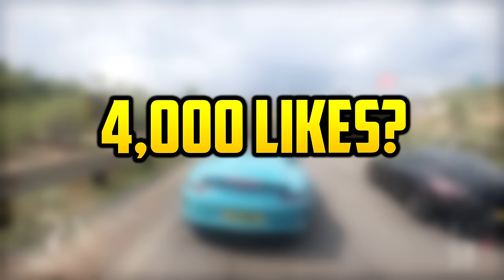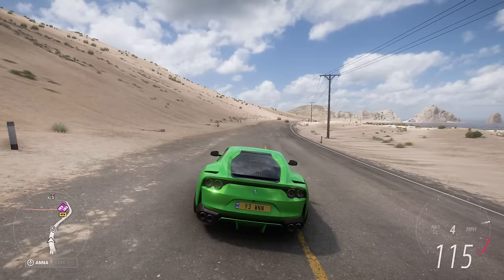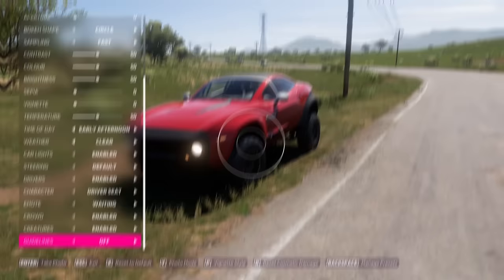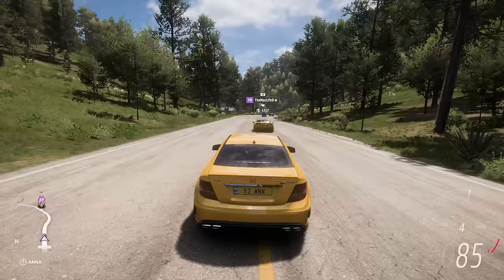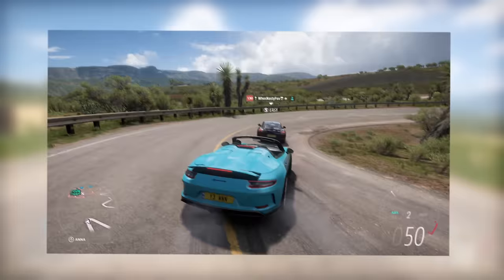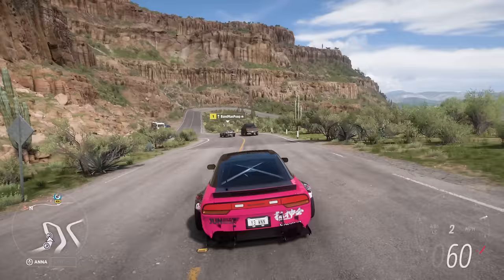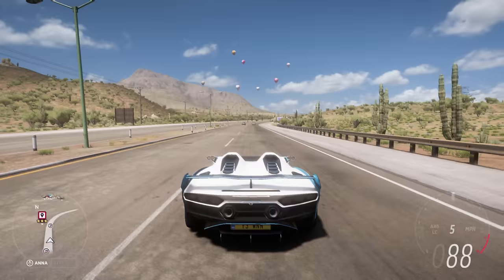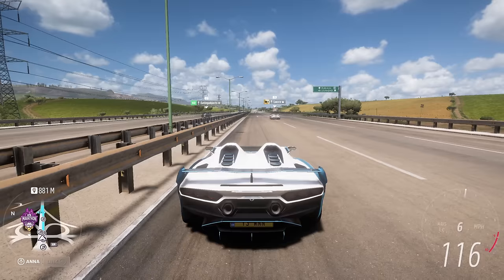8 Things I ACTUALLY LOVE About Forza Horizon 5!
From the New Photo Mode, Eventlab Creator to Launch Control - Here are 8 Features I HONESTLY LIKE About Forza Horizon 5!

‣ Chapters:
0:00 - Introduction
0:30 – Launch Control
1:37 – Photo Mode
3:15 – Offline Drivatars
4:42 – Driving Physics
5:30 – Event Lab Creations
7:02 – Crazy Engine Swaps
8:40 – Car Packs
9:49 – Update Support